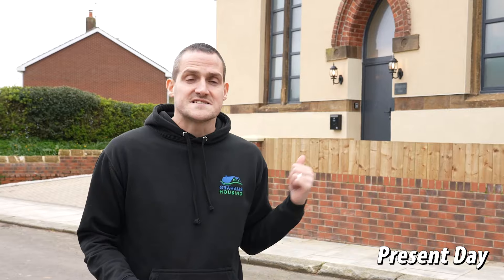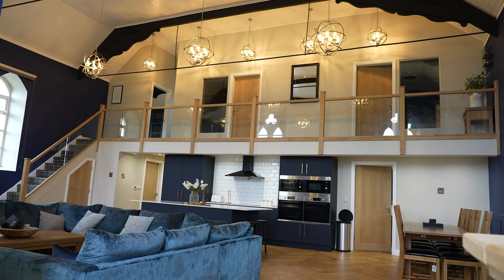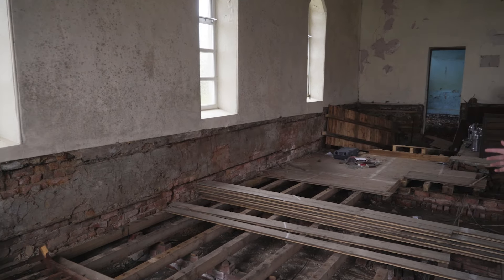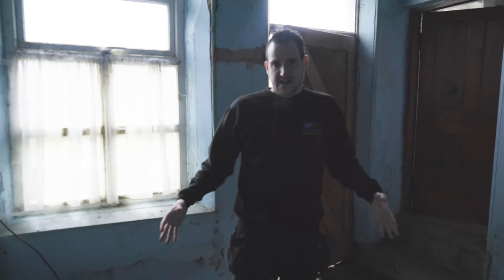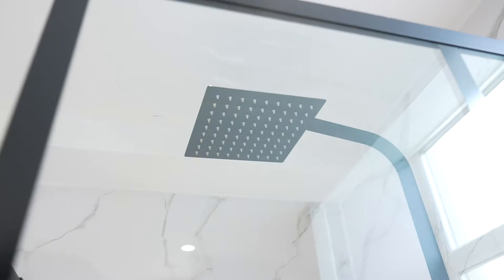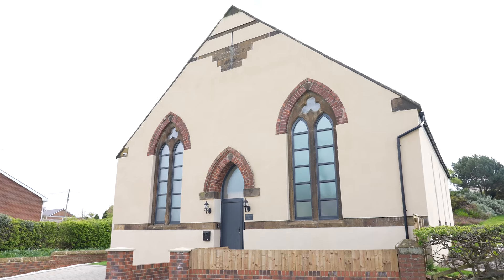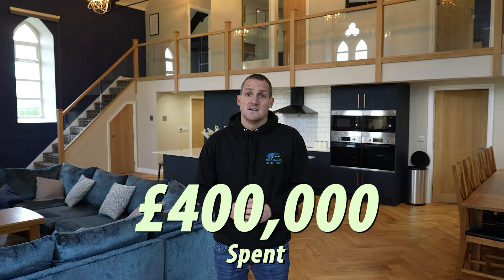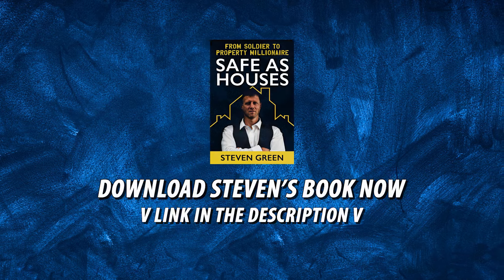This Project Makes 100k A Year (Guided Tour)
YOU CAN START MAKING MONEY BY INVESTING IN PROPERTY RIGHT NOW!
For a FREE copy of Stevens best selling book 👇👇
BOOK FOR A STRATEGY CALL WITH ONE OF MY ELITE COACHES